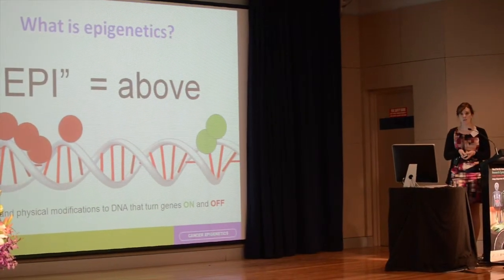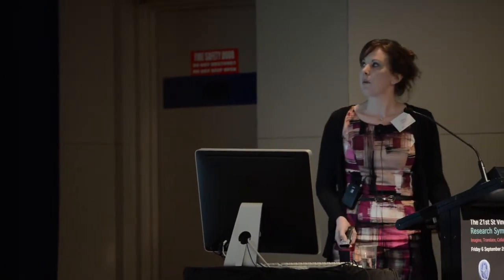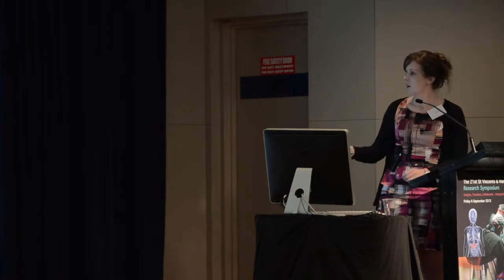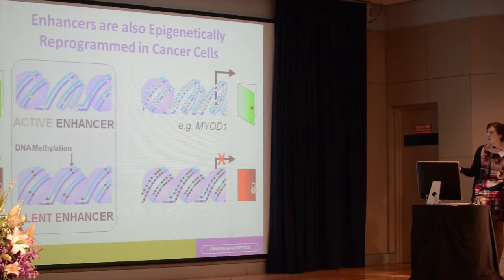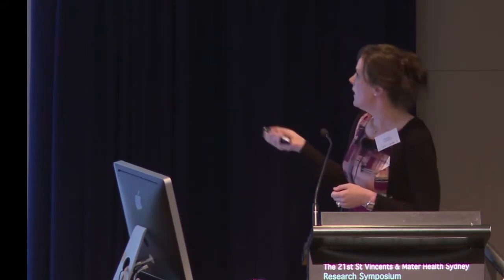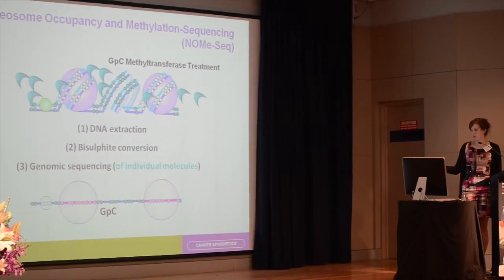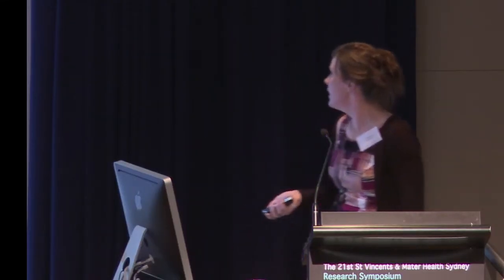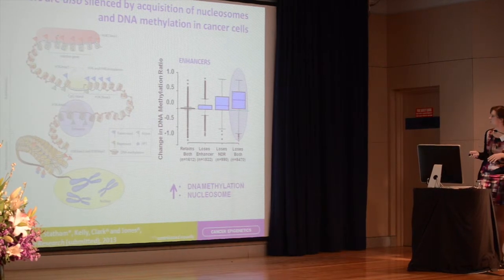Phillipa Taberlay: Massive reorganization of nucleosome distribution and DNA methylation